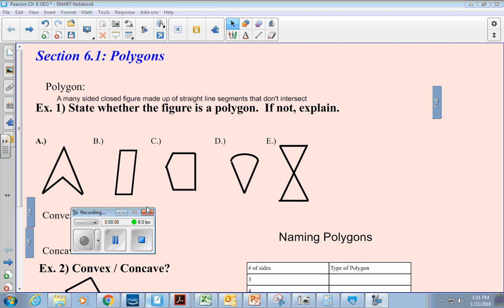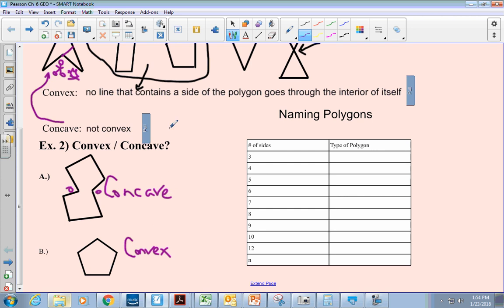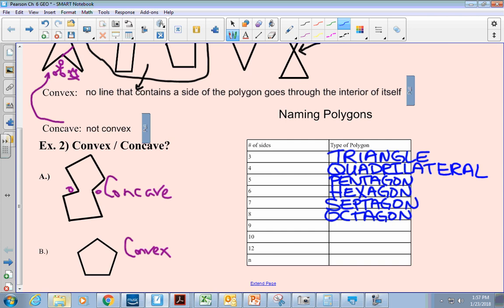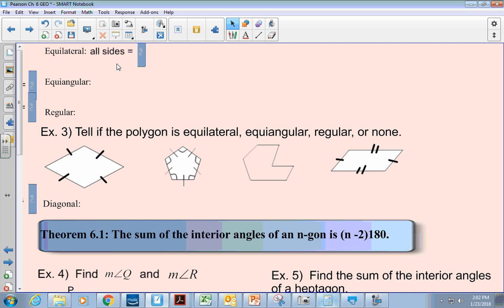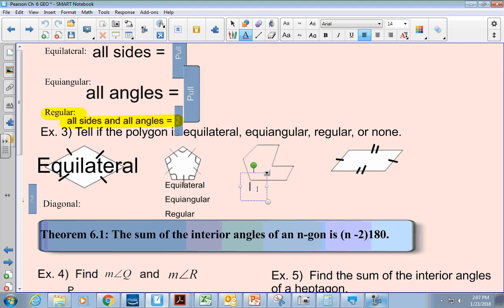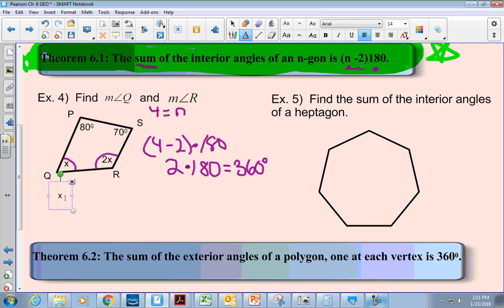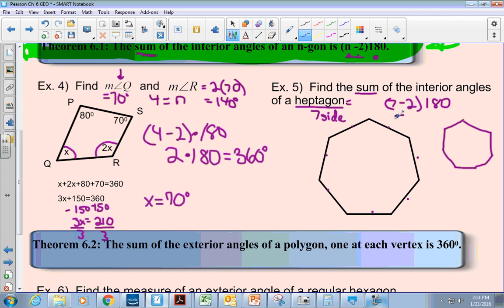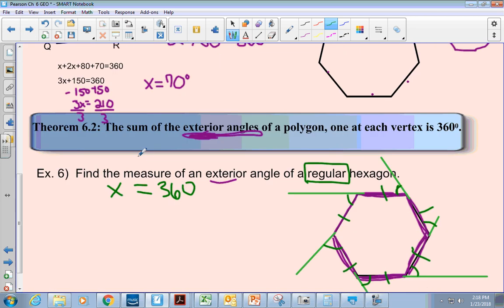6.1 Notes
Polygons